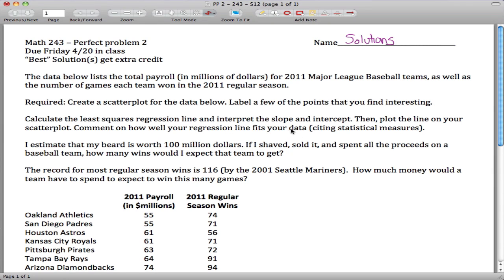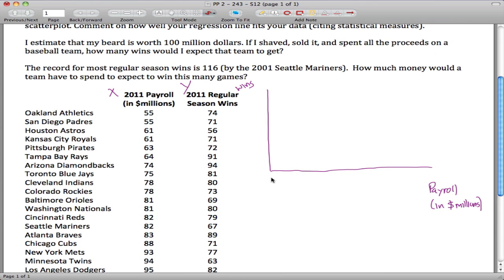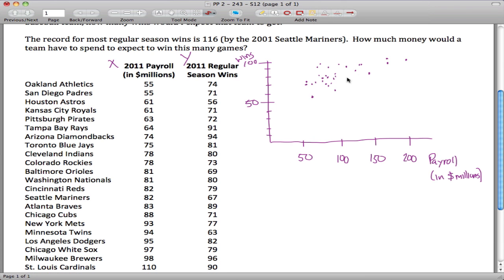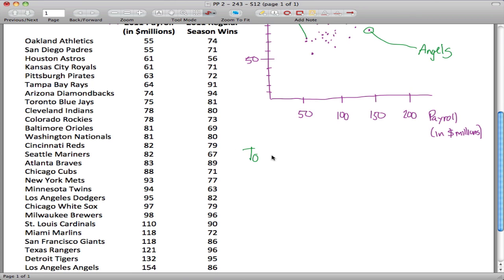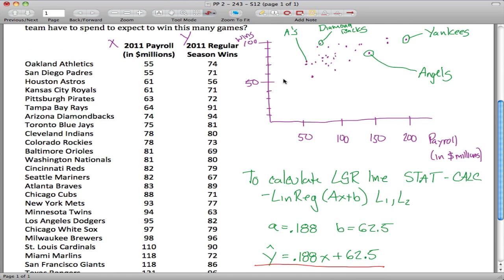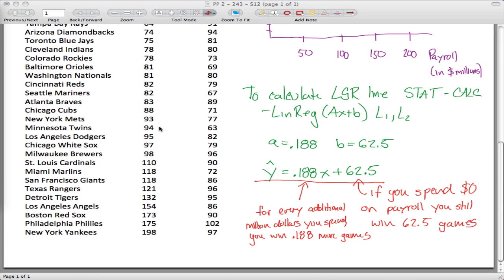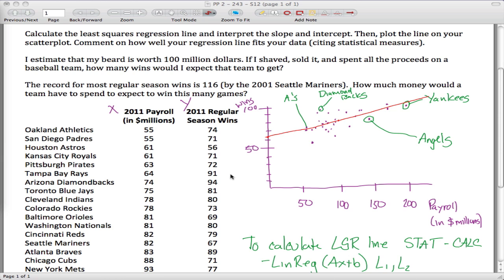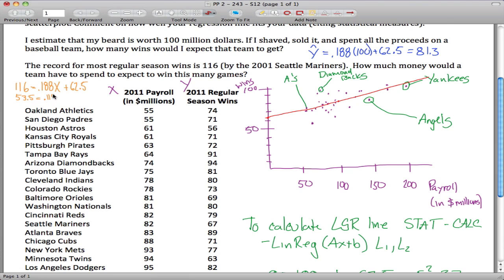linear regression example